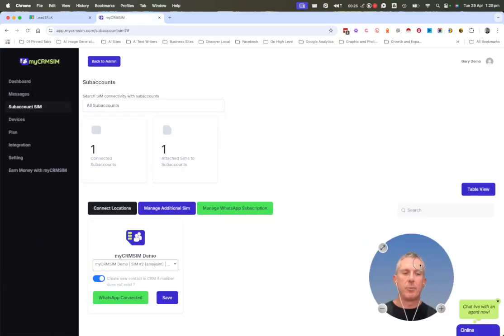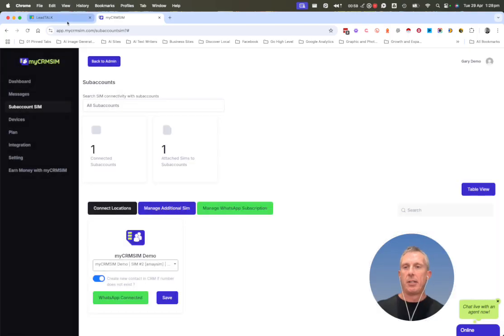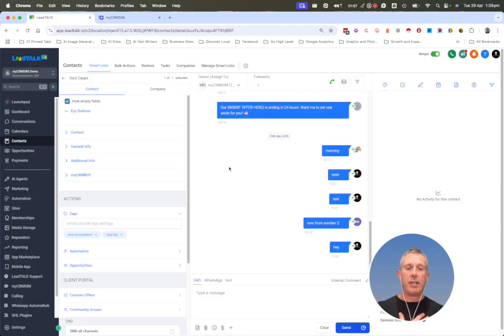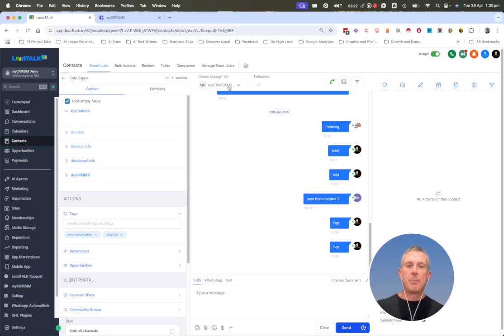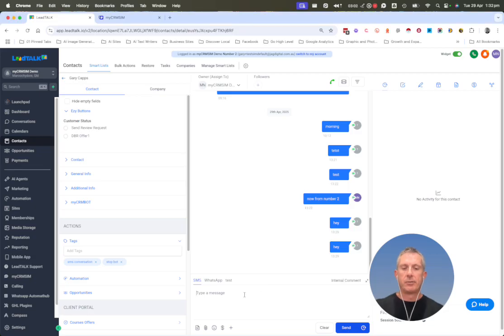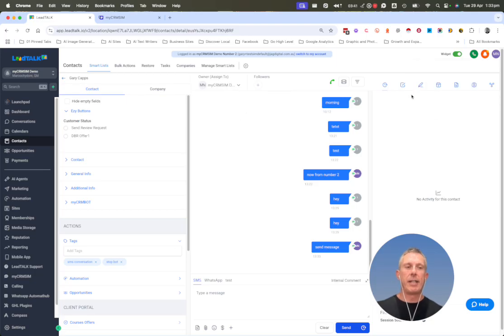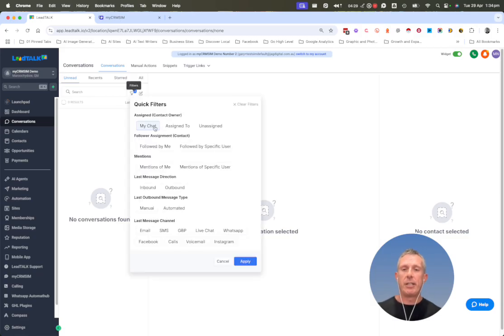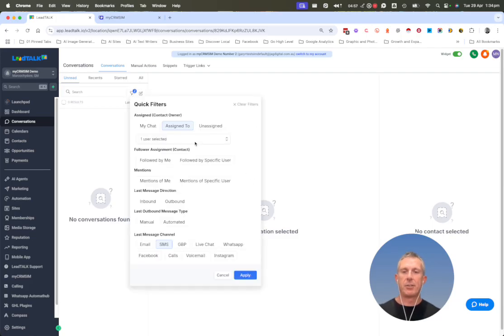How to Reply to Leads Correctly When Using Multiple SIM Cards in HighLevel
Step-by-Step Instructions
1. Understand the Basics
Default Number:

If a lead is NOT assigned to a user, OR

If the assigned user does NOT have a SIM card,
➔ Messages will be sent from the Default SIM Number.

Assigned SIM Number:

If a lead is assigned to a user who has a SIM card,
➔ Messages should be sent from that user’s SIM.

2. How to Reply Correctly
A. Check the Lead's Assignment
Confirm if the lead is assigned to a specific user.

If yes, and the user has an assigned SIM, you must reply as that user.

B. How to Reply as the Correct User
Use the "Login As" Function inside HighLevel.

Switch to the assigned user (the one whose SIM card matches the lead's previous messages).

Once logged in as the correct user, send your reply.

Messages will now be sent from the correct SIM card.

🚨 Important:
If you stay logged in under your own user account, messages will send from your assigned number (or the default number), potentially confusing the lead.

3. Managing Multiple Leads More Efficiently
If you're handling many users and messages:

Go to Conversations.

Click Filters.

Under Assigned To, select SMS.

Filter messages per user.

Stay logged in as one user while replying to all of their assigned messages.

Then, switch to the next user and repeat.

✅ This saves time and avoids manually checking each lead individually.

Key Reminders
Always log in as the correct user before replying.

Use filters in Conversations to group messages efficiently.

Messages will always send from the number linked to the account you are logged into at that moment.

Troubleshooting
If a message goes out from the wrong number, double-check:

The lead’s assigned user.

That you are logged in as that user.

That the user has a SIM card assigned.

✅ Additional resources:

👉 Need help? Visit our support hub: support.mycrmsim.com